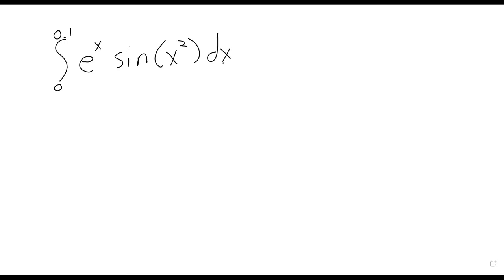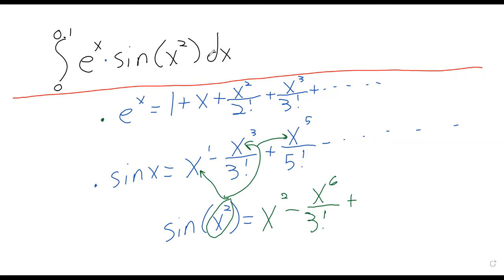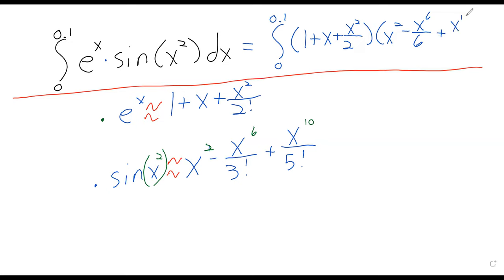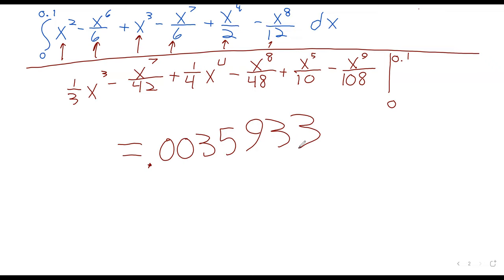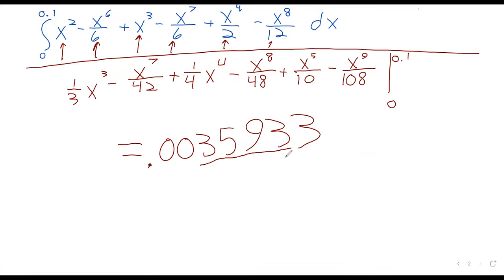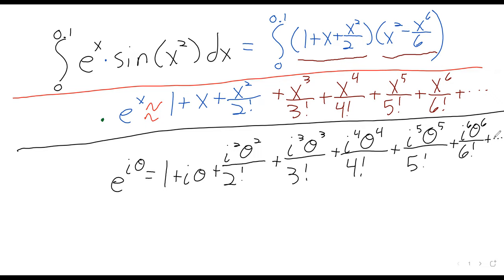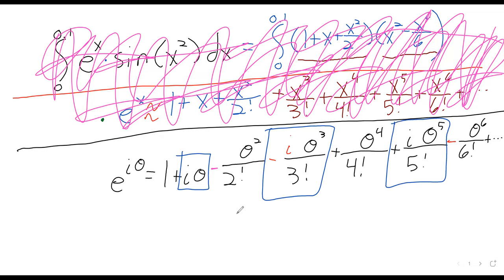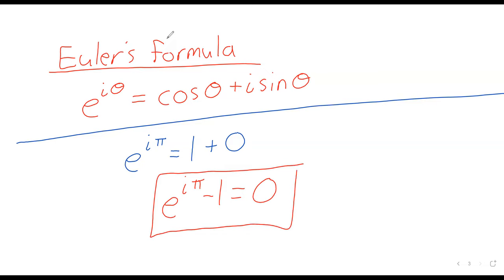2023 C2 Applications of Taylor series